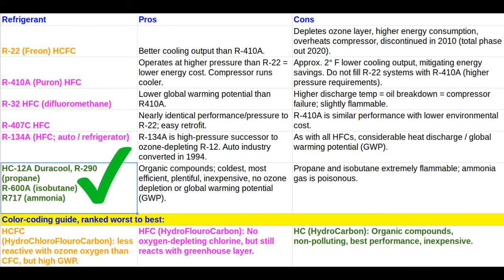R-32 window air conditioner refrigerant